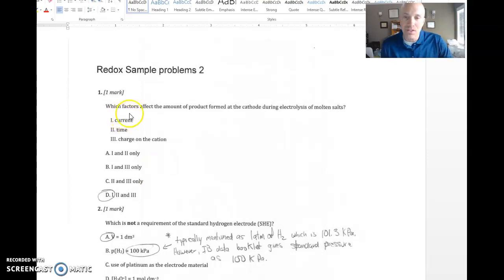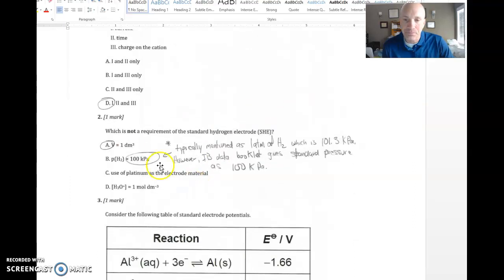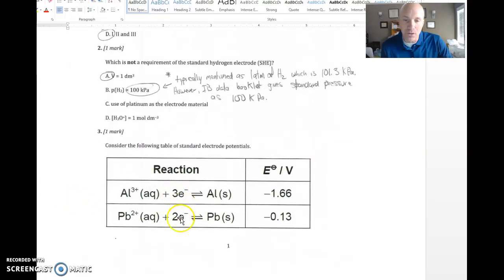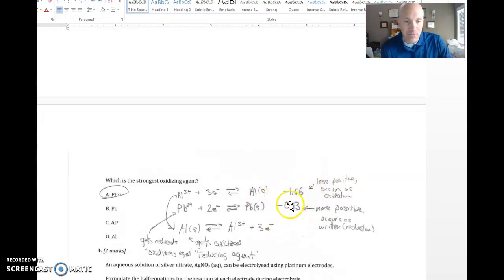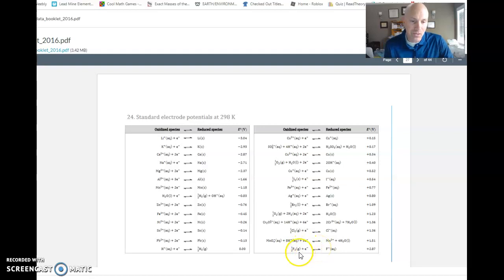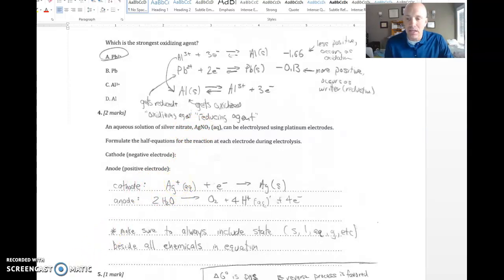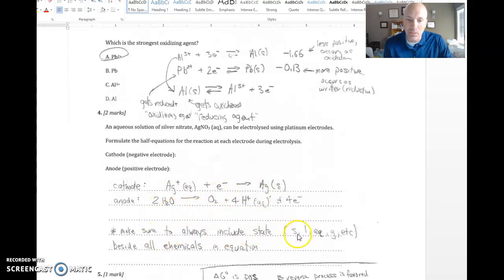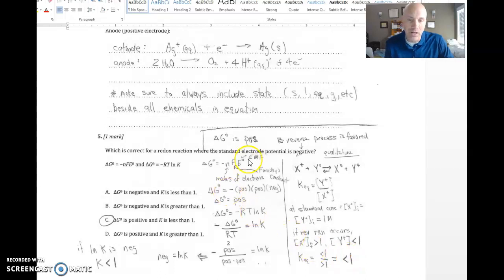Redox Problem Solutions 2a